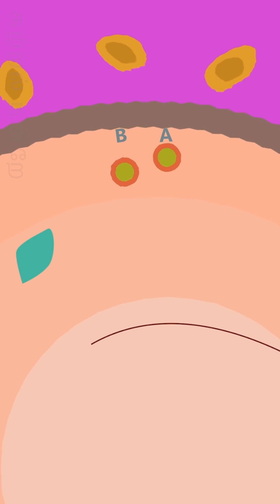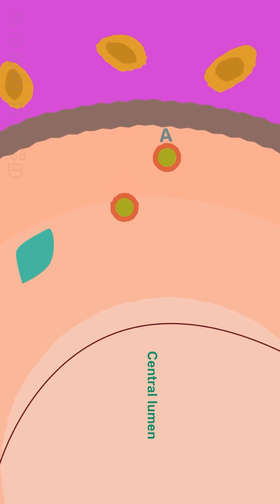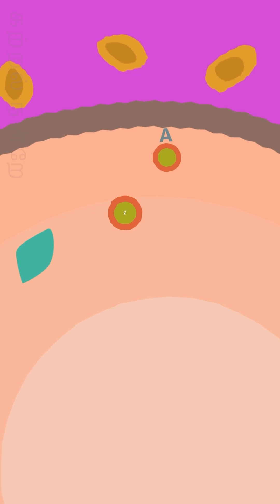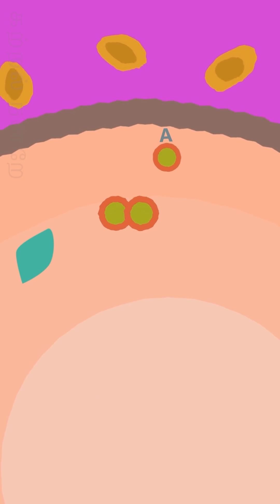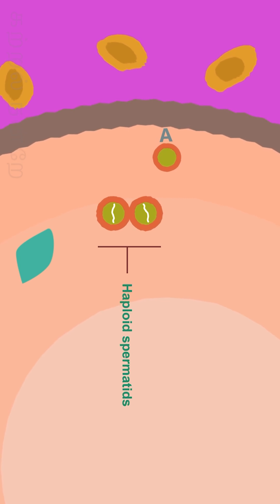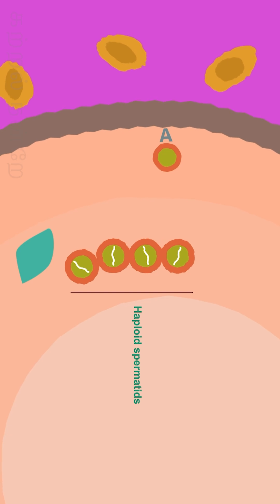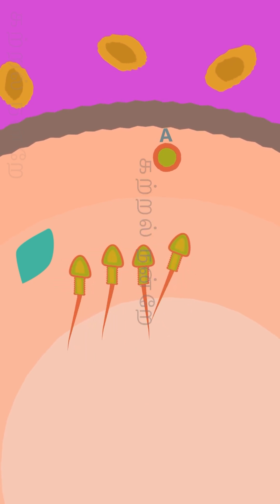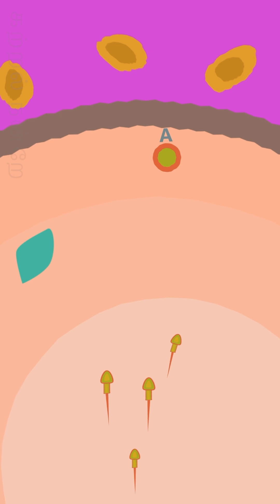Male Reproductive System | NEET | Zoology | கற்றல் நன்றே | KattralNandre | 12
விடியோவை பற்றி:
இந்த வீடியோ ஆண் இனப்பெருக்க மண்டலம் பற்றி விரிவாக விவாதிக்கின்றது. இந்த வீடியோ தமிழ்நாடு பிளஸ் ஒன் மற்றும் இரண்டாம் ஆண்டு பயிலும் மாணவர்கள் இறுதி ஆண்டு தேர்வு மற்றும் நீட் தேர்வுகளில் வெற்றி பெற உதவும் வகையில் மிகவும் உயர் தரமான கல்விப் பொருளாக தயாரிக்கப்பட்டிருக்கிறது.

About Video:
This video teaches the male reproductive system in detail. This video is produced as a high-quality educational material to enable the TamilNadu plus one and plus two students with required knowledge to successfully qualify for the board and NEET exams.

எங்களை பற்றி - கற்றல் நன்றே:
நாங்கள் மாணவர்களின் நலனுக்காக உயர்தர கல்வியை வழங்க பாடு படுகின்ற ஒரு கல்வி நிலையம்,. இதில் ஒரு குறிப்பிடத்தக்க முயற்சி என்னவென்றால் இவை அனைத்தையும் நாங்கள் இலவசமாக வழங்க முயற்சிக்கிறோம் என்பது. இந்த பிராந்தியத்தில் கல்வியின் தரத்தை உயர்த்துவதற்கும் சிறந்த கல்வியை மாணவர்களுக்கு வழங்குவதிலும் முக்கிய பங்கு வகிப்போம் என்று நாங்கள் உறுதியாக நம்புகிறோம்.

About us - KattralNandre:
We are an educational brand that strives to produce high quality educational materials for the benefit of students. This is a remarkable attempt by us in that we are trying to provide all these at free of cost. We firmly believe that we will play a vital role in offering best possible educational materials in upbringing the quality of education in this region.

Copyright @ KattralNandre 2025. Any reproduction or illegal distribution of the content in any form will result in immediate action against the person concerned.